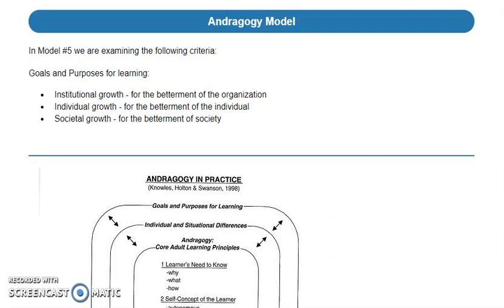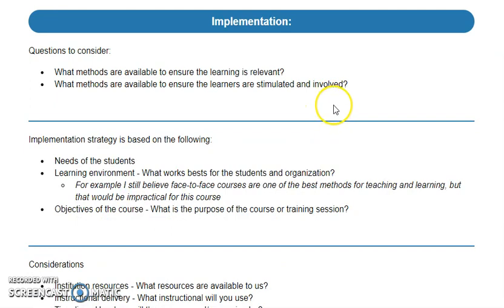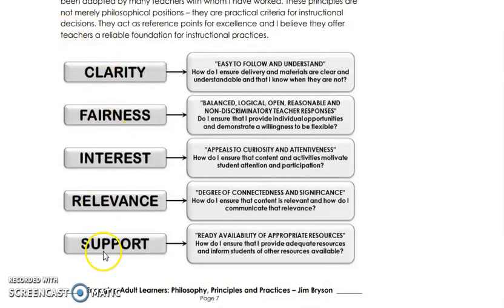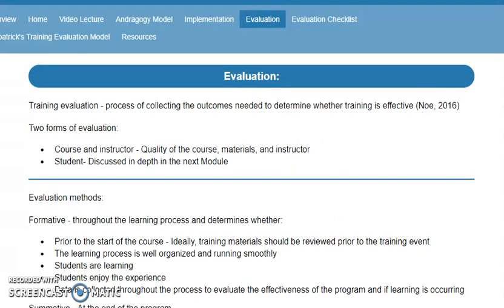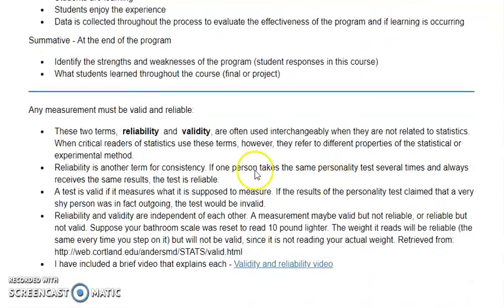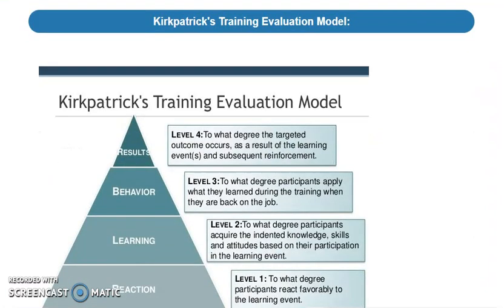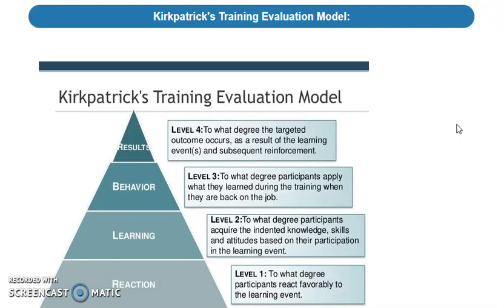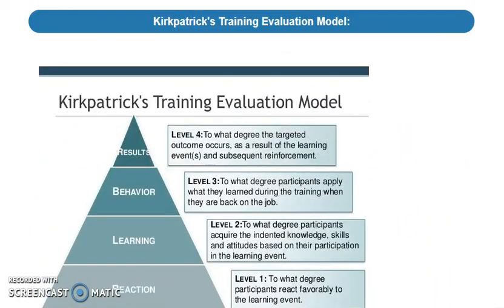Module 5 Lecture